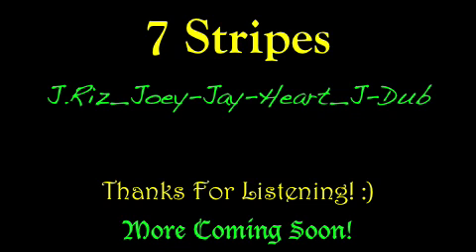7 Stripes - By: Josh Rizzo, Joe Hartman, James Watkins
Real Rap By: Young Guido (aka) J.Riz